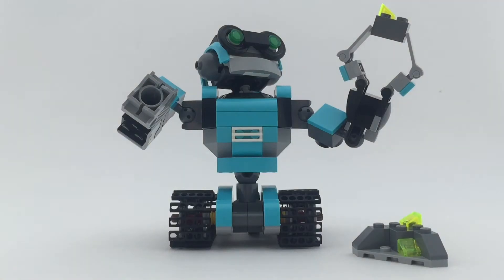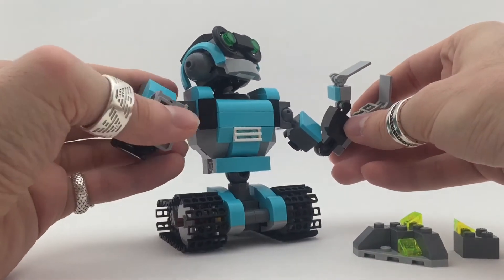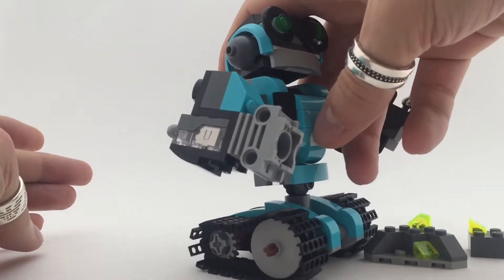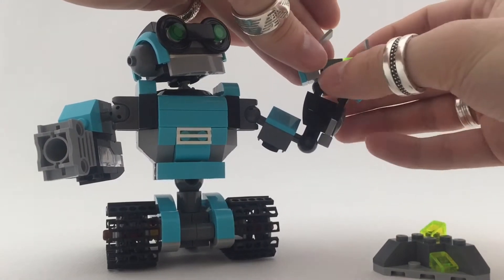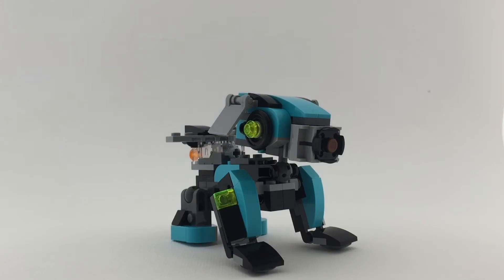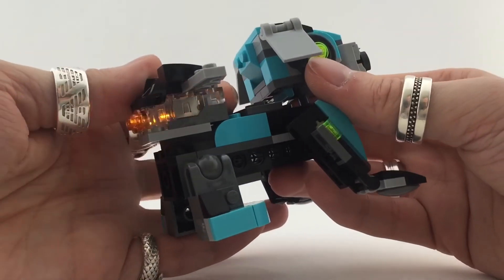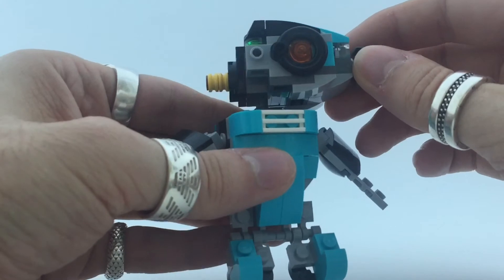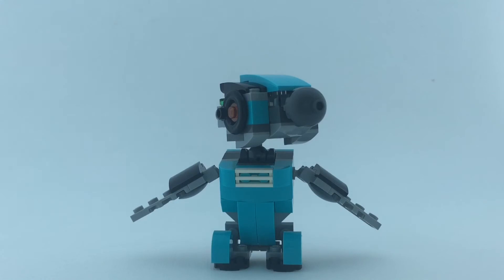LEGO CREATOR Robo Explorer 31062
LEGO CREATOR Robo Explorer31062

205 pieces
€ 19,99
£ 17,99
$ 19,99

Features bright-green eyes, working tracks, rotating body and head, and posable arms with working claw and searchlight.

Includes a LEGO® light brick.

Check out the azure, black and gray color scheme.

Enjoy futuristic adventures with your very own Robot.

Pose the Robo Explorer’s arms, body and head, activate the searchlight and see the tracks turn as you roll it along.

This set includes over 200 pieces and offers an age-appropriate build and play experience for ages 7-12.

3-in-1 model: rebuilds into a Robot Dog with a light-up jetpack or a Robot Bird with light-up eyes.

Robo Explorer stands over 4” (11cm) tall.

Robot Dog stands over 2” (7cm) tall.

Robot Bird stands over 3” (8cm) tall.